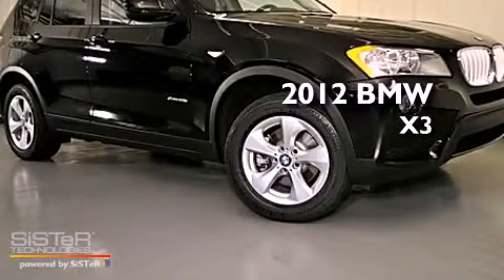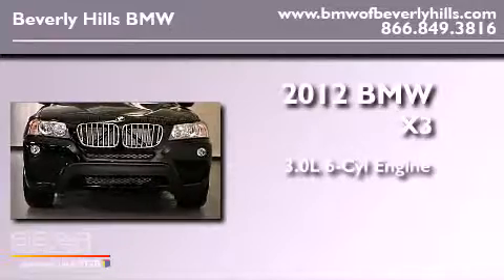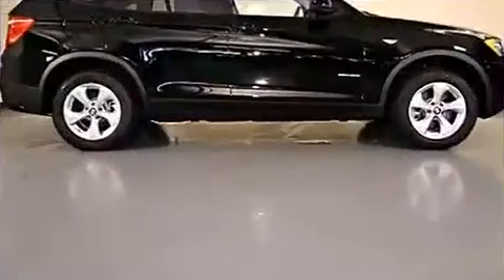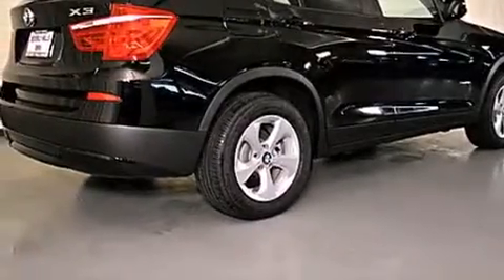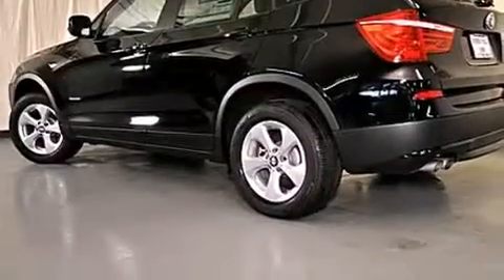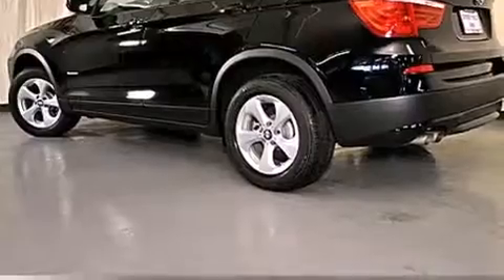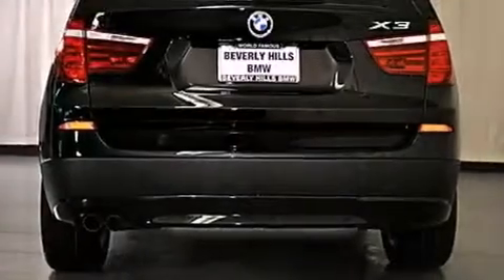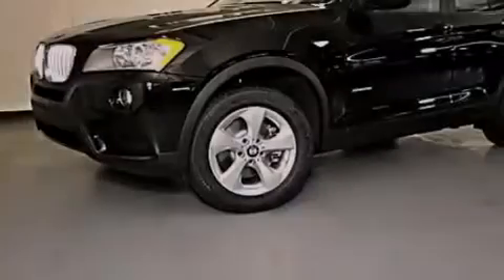2012 BMW X3 Beverly Hills CA 90036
Year : 2012
 Make : BMW
 Model : X3
 Engine : 3.0L I-6 cyl
 Trans . : Automatic
 Exterior : 668

 Interior : LUSW

 2012 BMW X3 Beverly Hills CA